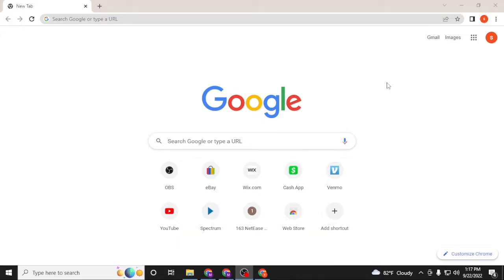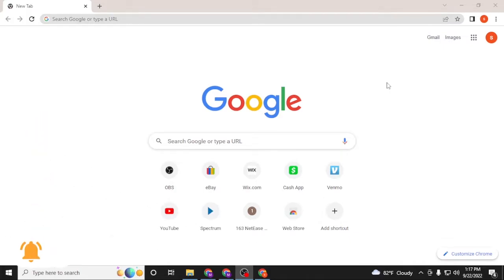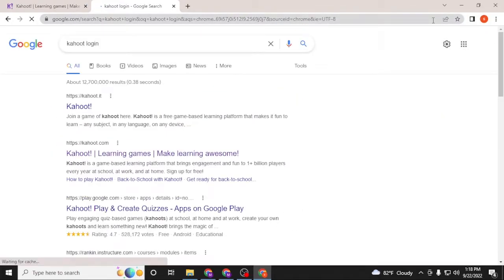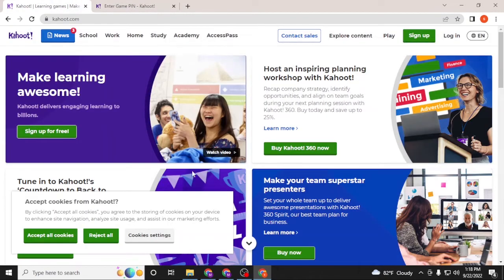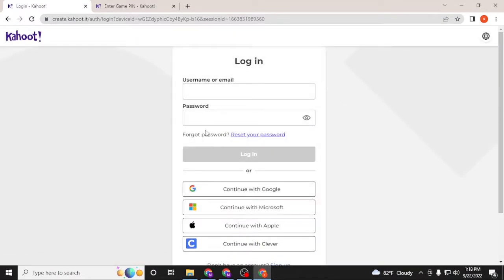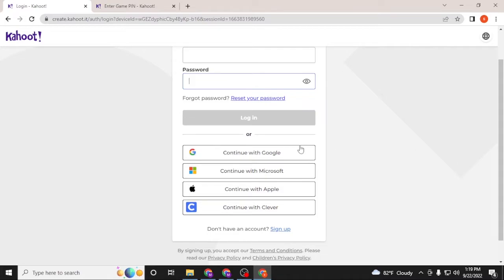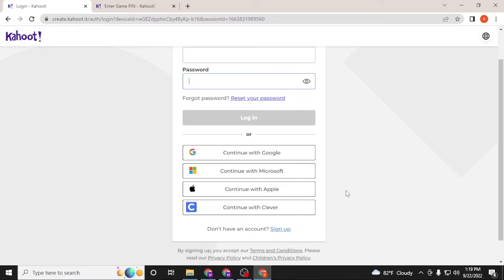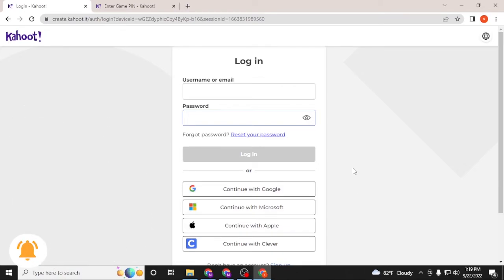How to Login Kahoot Account? Kahoot Login Page | Kahoot Play Games